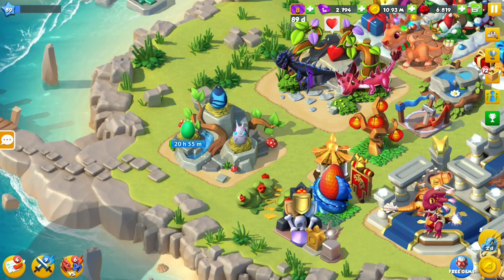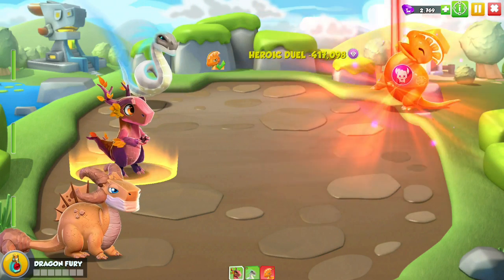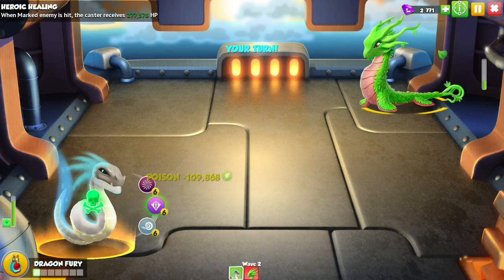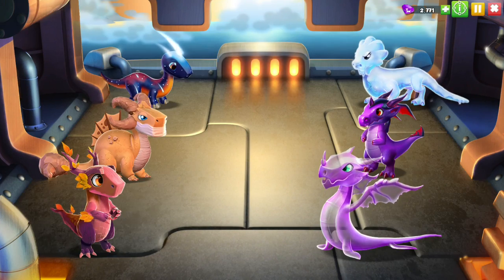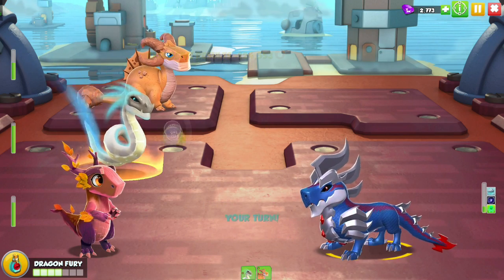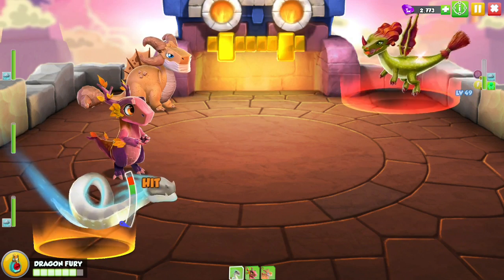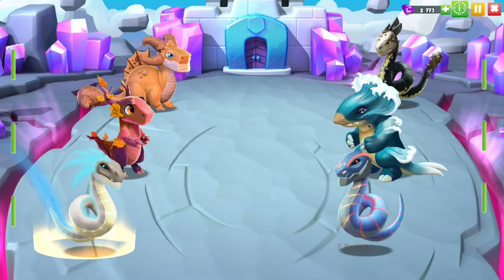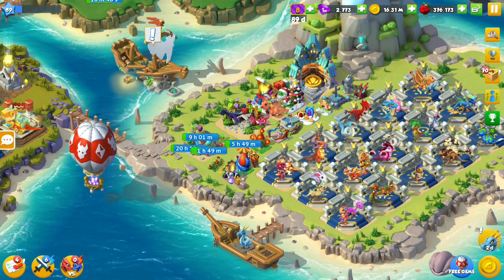Midnight and Calavera VIP Dragon Hatching + Battles GALORE! - Dragon Mania Legends #169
So today we hatch our Calavera and Midnight dragons that you can breed by reaching VIP level 8 and 6 respectively.

I bred the Calavera using the Cosplay and Earth dragons and bred the Midnight using the Assassin and Water dragons. Didn't take many attempts for either!

We then go ahead and do most of our daily battles and stuff so enjoy me ranting about useless stuff for over half an hour!